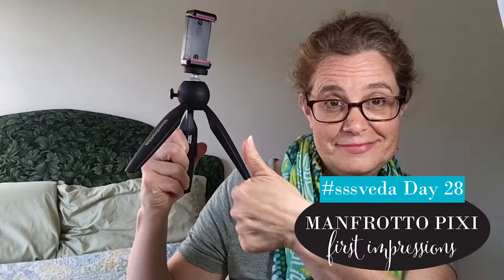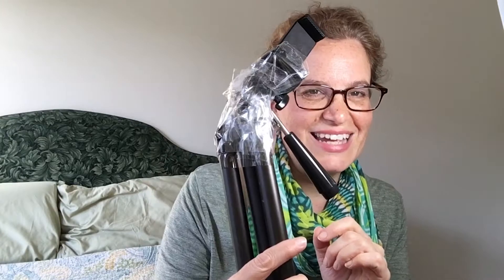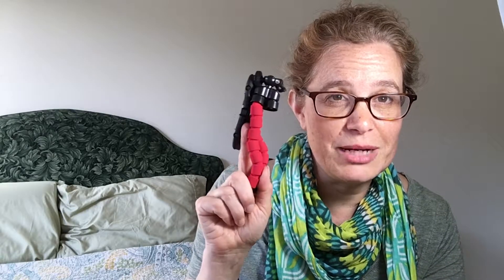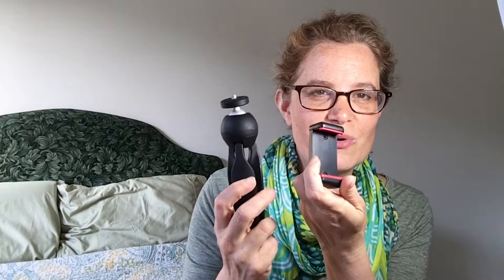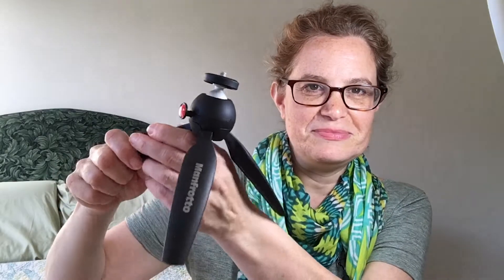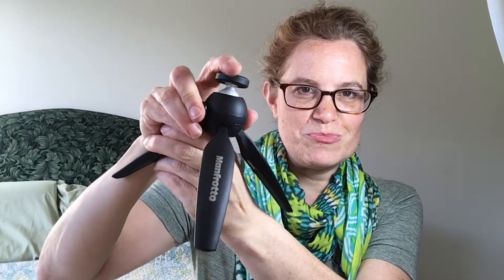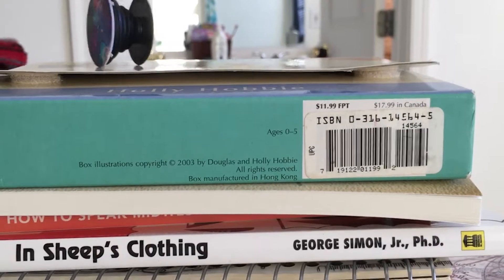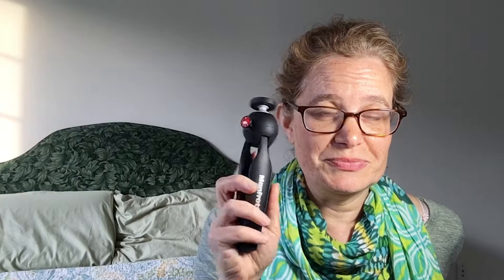sssveda Day 28, Manfrotto PIXI Tripod first impressions and review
Hi VEDA friends... Here are my first impressions of the Manfrotto PIXI smart phone stand / tripod. I'm really liking it so far: